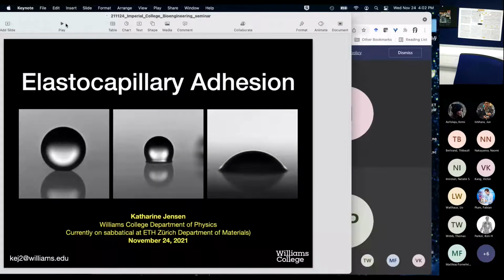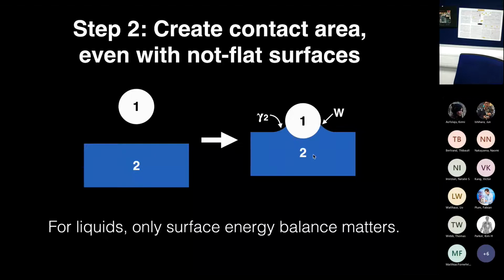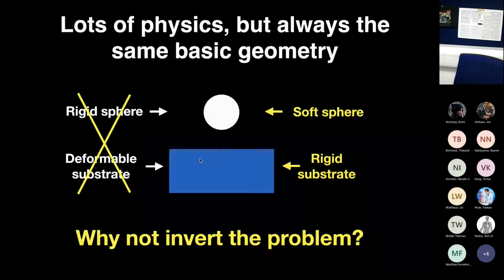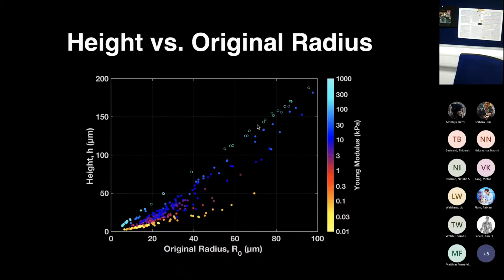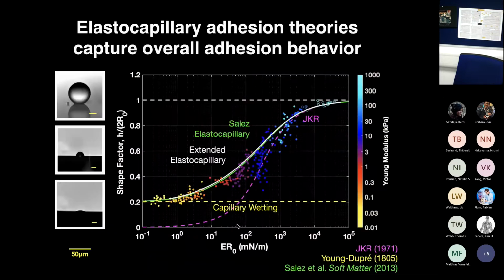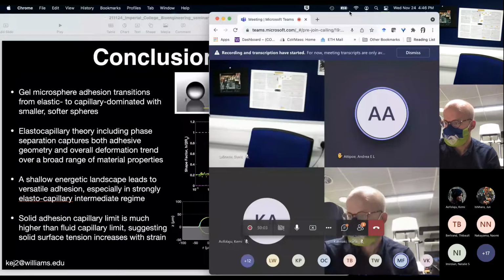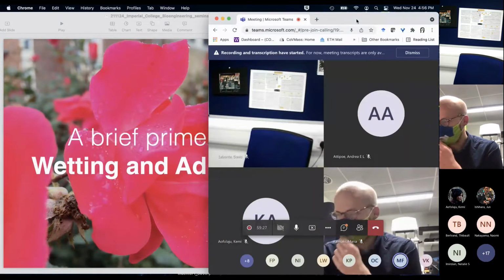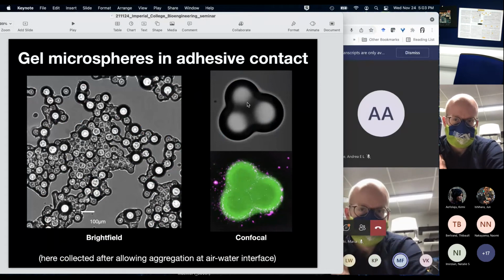Department Seminar: Professor Katharine E. Jensen from Williams College, USA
The 24th of November Bioengineering Department Seminar with Professor Katharine E. Jensen, Assistant Professor of Physics at Williams College, USA.

Professor Jensen presented on her research into surface stress and the stiffness of soft contacts.